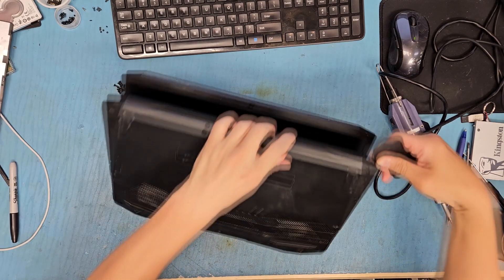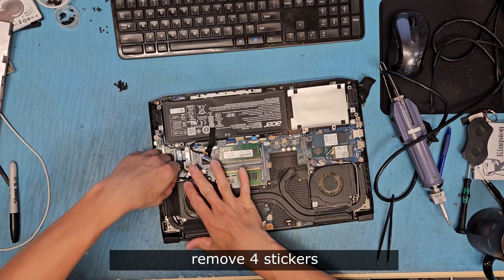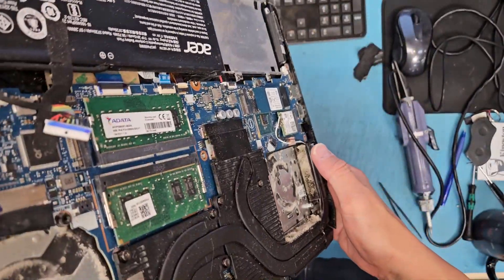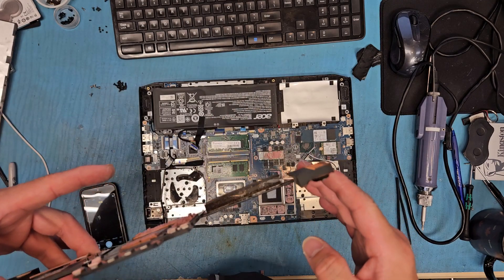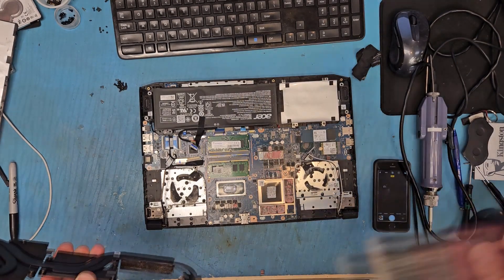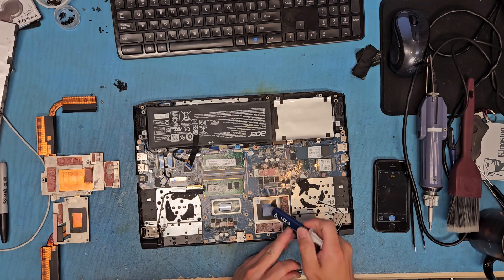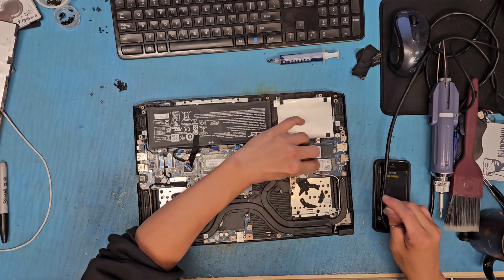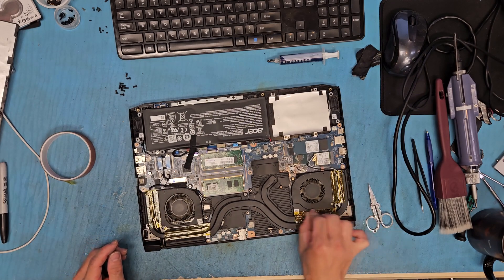How to resolve Over heating Issue on Gaming Laptops. (Acer Nitro5, i9, RTX 3060)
System idle temp was 65°c before cleaning. 43°c after.